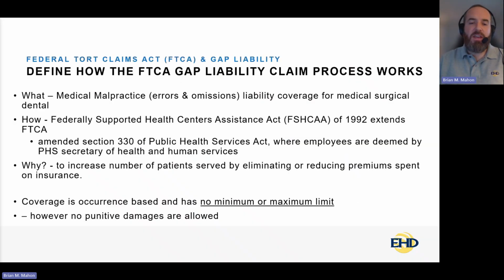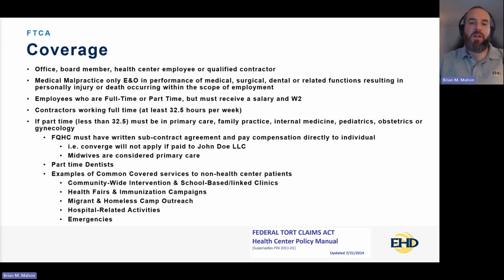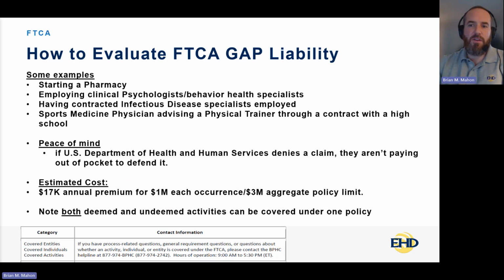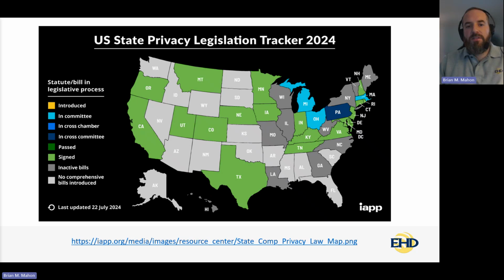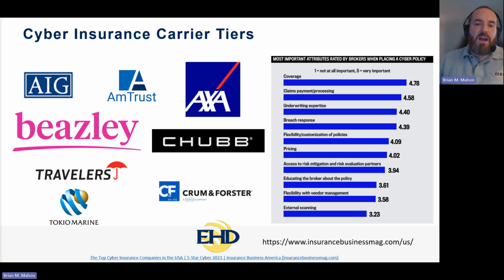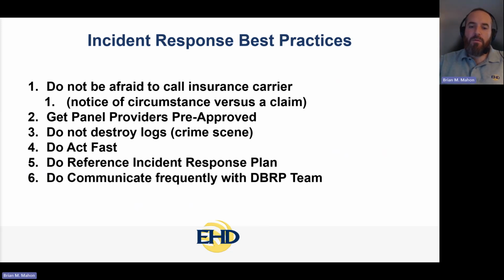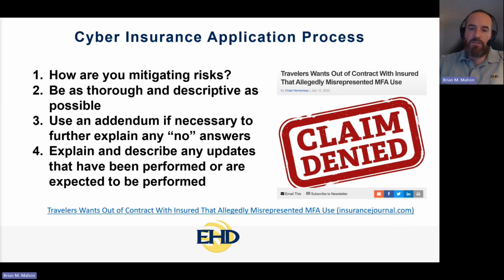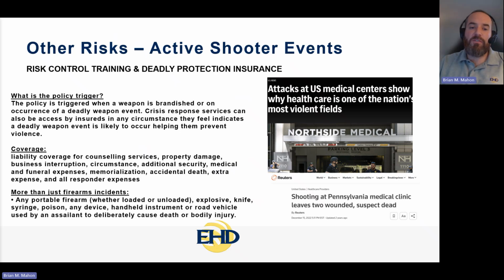Financial Risk Management: FTCA GAP Liability & Cyber Liability 101 for FQHCs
In October of 2024 we were invited to speak at the Pennsylvania Association of Community Health Centers annual conference in Lancaster, PA.
FQHC executives learned the following:

how the FTCA Gap liability claim process works
how to Identify common FTCA Gap Liability exposures for their FQHCs
What common Cyber Liability exposures  exist for FQHCs and how to evaluate their organization's unique level of exposure
In addition to tips, tricks and best practices around cyber insurance and cyber incident response

In this 2-minute video, we share the real story of a metal fabrication and machine shop that faced a devastating setback when a powerful thunderstorm caused their roof to collapse.

Operations came to a grinding halt. Equipment was exposed. Orders were delayed. But thanks to a solid Business Interruption Insurance policy, the company was able to get up and running quickly.

Want to evaluate your FQHC's insurance program? Have a question about Cyber or FTCA Gap Liability?

🔹 Presented by: Igloo Insurance LLC
📍 1801 Oberlin Road, Suite 303, Middletown, PA 17057

🔗 Follow our journey:
🔹 LinkedIn: Igloo Insurance on LinkedIn
🔹 Facebook: Igloo Insurance on Facebook